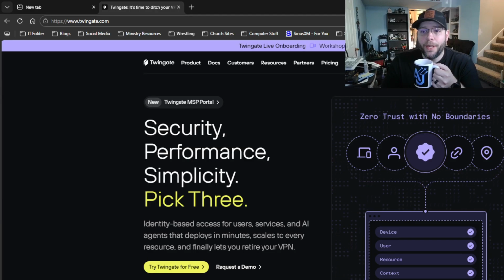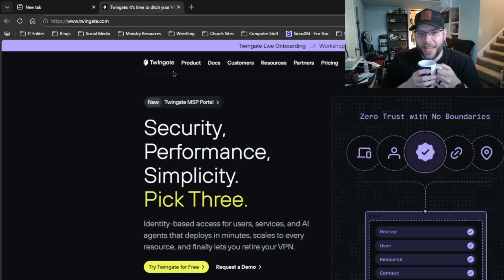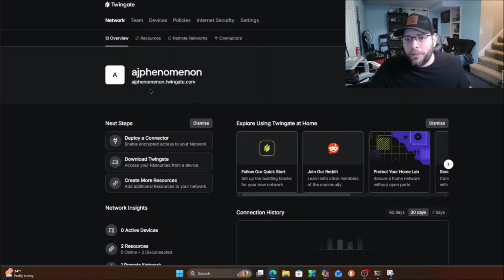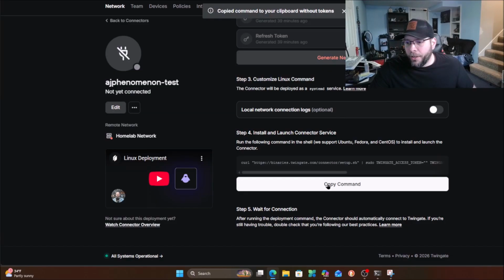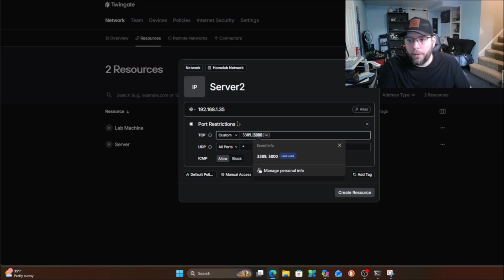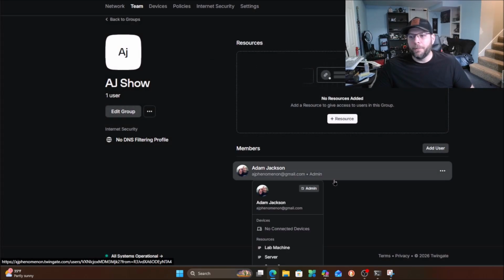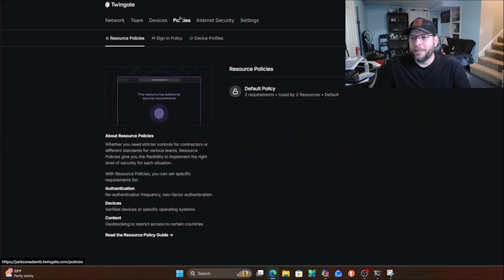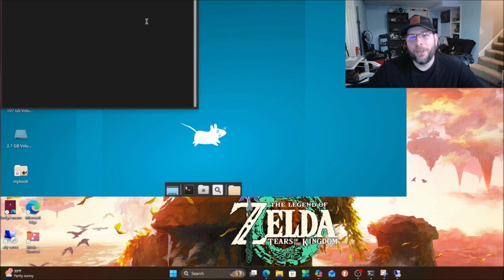AJ Tech: My Twingate Overview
Welcome to my Twingate episode, an overview. In this episode I explain what Twingate is compared to VPNs, an overview on how you can deploy (not a walk through), and how it works. If using docker, I recommend checking out Network Chucks video on Twingate on a step by step walk through. Later on, I may do a step-by-step walkthrough using Linux. But for now, try it for yourself & lab with it & learn.